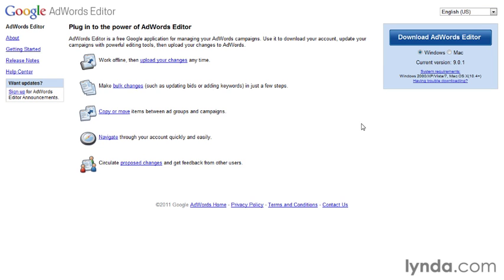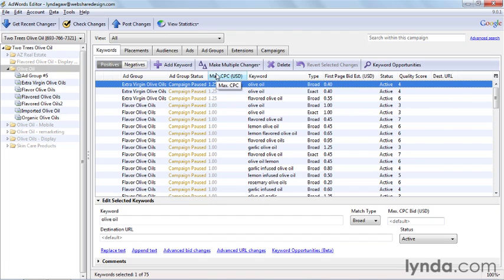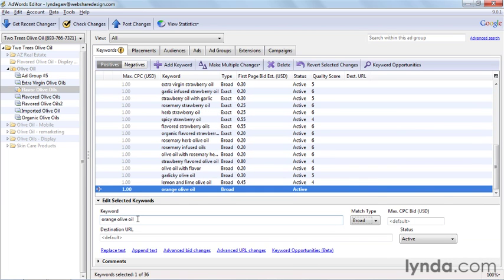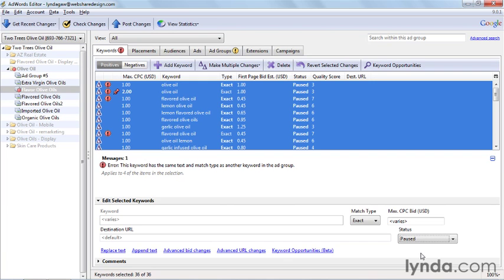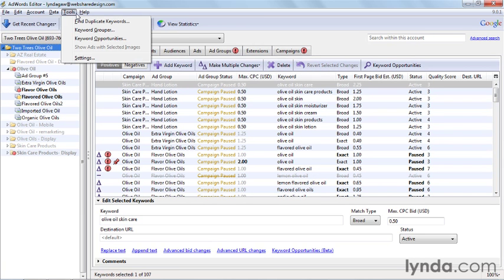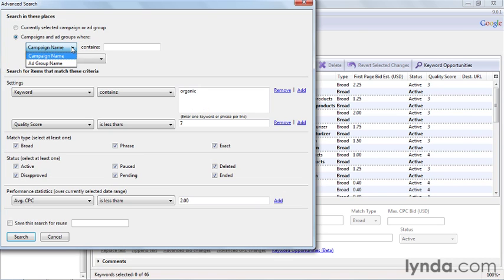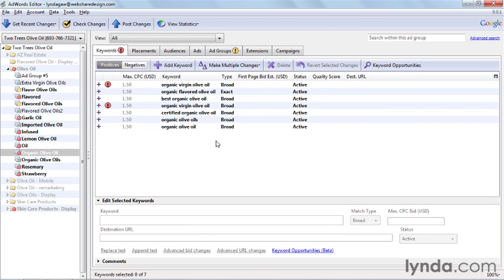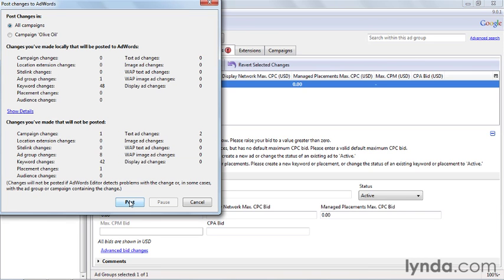[Working Offline with AdWords Editor] 02 Using AdWords Editor